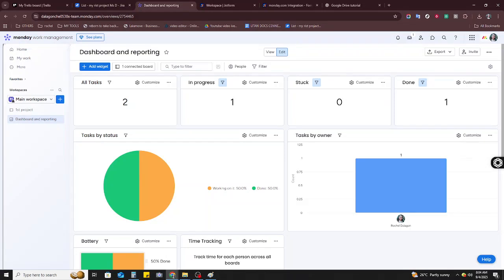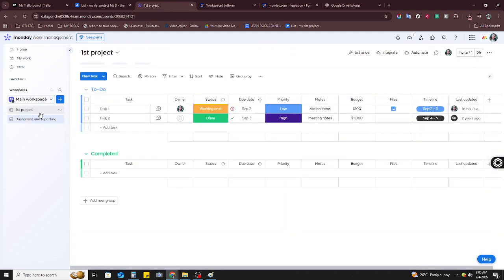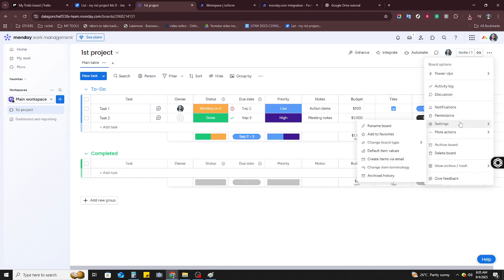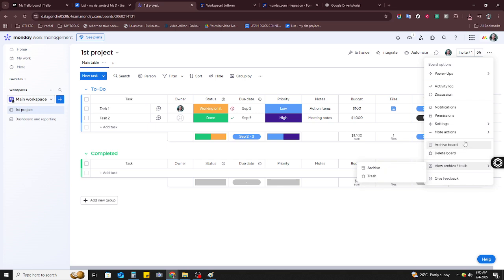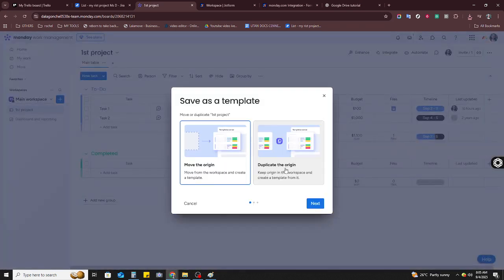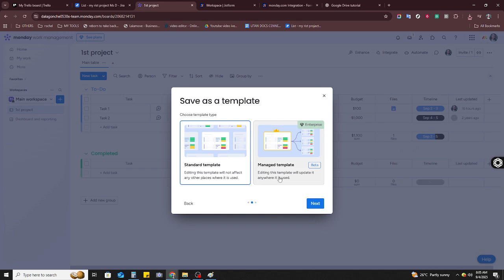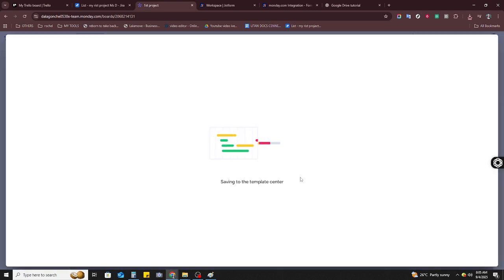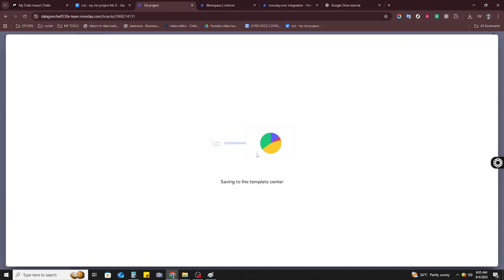How to Create a Template on Monday com Full 2025 Guide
Want to save time and standardize workflows in Monday.com? 📝 This Full 2025 Guide will show you exactly how to create a template on Monday.com, so you can quickly duplicate boards, projects, and workflows without starting from scratch every time. Templates make it easy to keep your processes consistent, whether you’re managing projects, tracking clients, or running daily tasks.

In this step-by-step guide, you’ll learn:
✅ How to turn a board into a reusable template
✅ Customize templates with columns, groups, and automations
✅ Share templates with your team for better collaboration
✅ Explore built-in Monday.com templates vs. custom templates
✅ Best practices to stay organized and boost productivity in 2025

Perfect for teams, freelancers, and business owners who want smarter, faster project management with Monday.com. 🚀